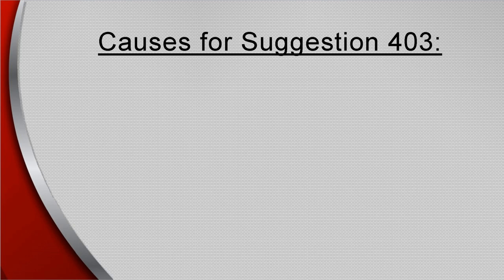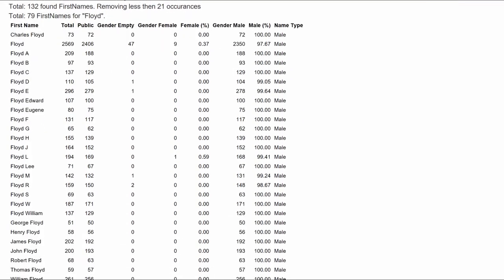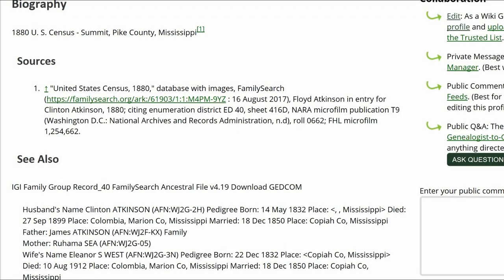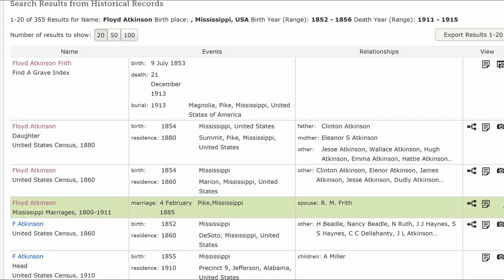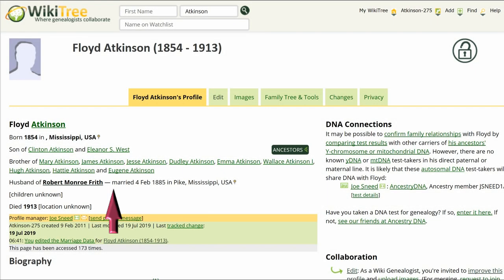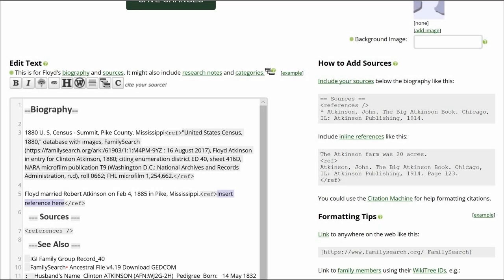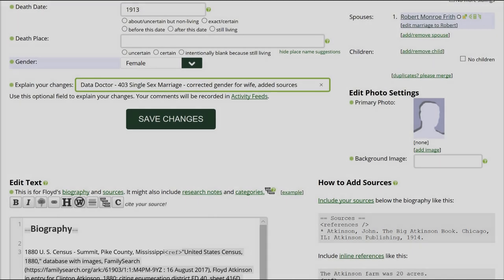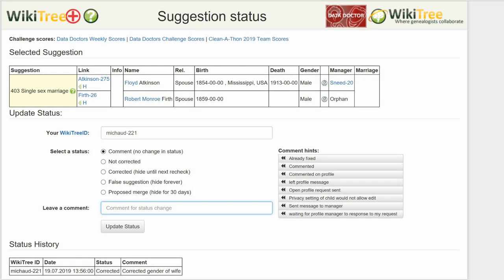Data Doctors Suggestion 403 Single sex marriage